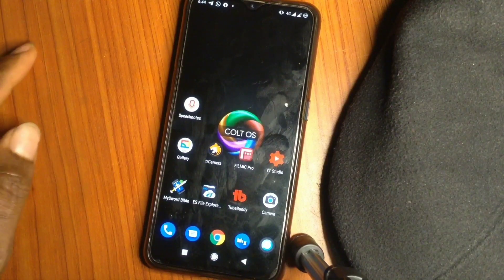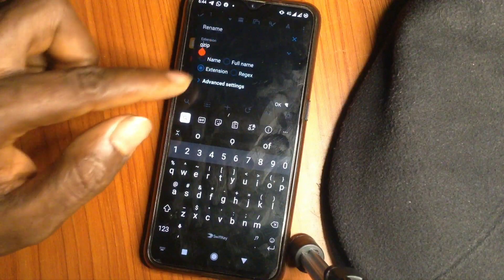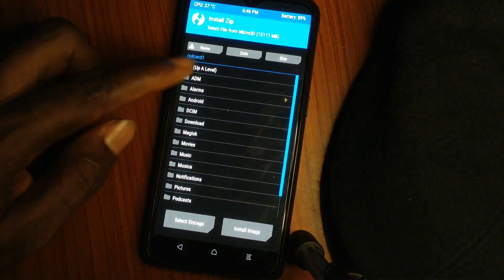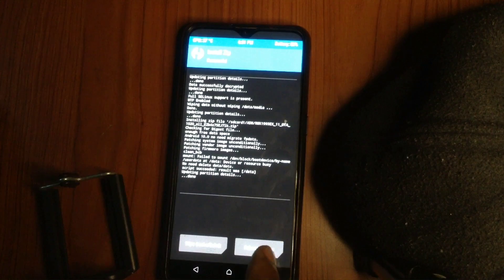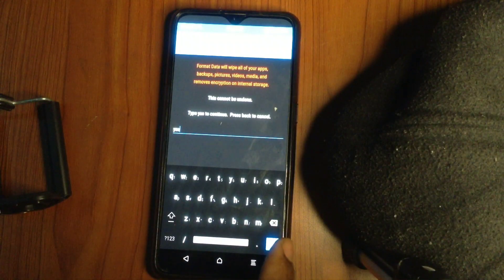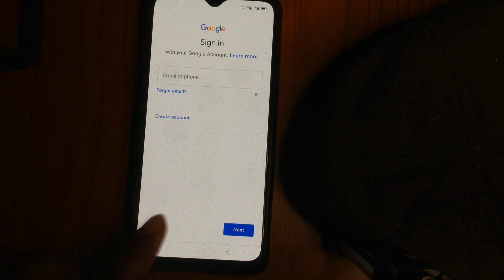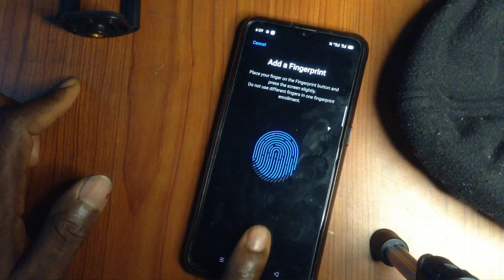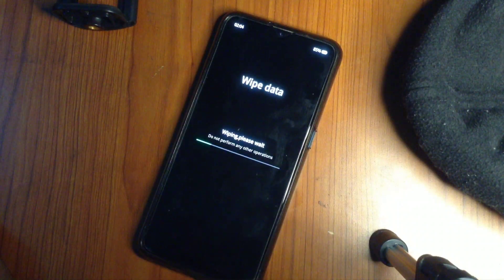Realme X2 - How To Move Back To Realme UI From Custom Roms Without PC (TWRP ONLY)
How To Move Back To Realme UI From Custom Roms Without PC (TWRP ONLY) is our latest video for Realme X2. While Custom Roms are filled with loads of customizations and plenty of exciting features, there sometimes might be the need to go back to the latest Stock Rom. In this video, we shall practically show you a live demo of how to safely go back to Realme UI from Any Custom Rom without PC only TWRP Recovery needed, and of course, you have to download the Stock ROM Ozip file.
TWRP can flash ozip directly but it will take a longer time to convert it to zip and will require free space of the same size of the ozip so, simply changing the ozip extension from ozip to zip will save you the stress.

DOWNLOADS:
Type your model number and select the latest Rom or select archive if you wish to download an older version.

If you are going back to RUI (Android 10) Use this TWRP RECOVERY:

Want to see how to Downgrade from Realme UI to Color OS and Flash Customs Roms

Tik-Tok: @smartdepotng